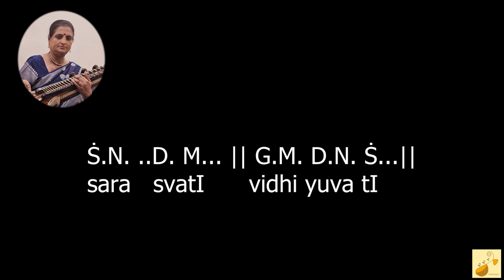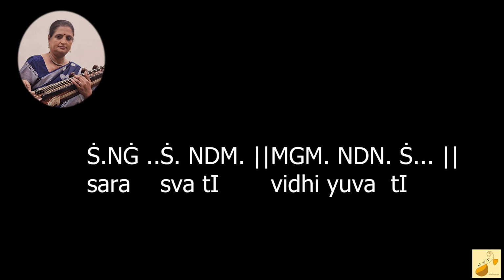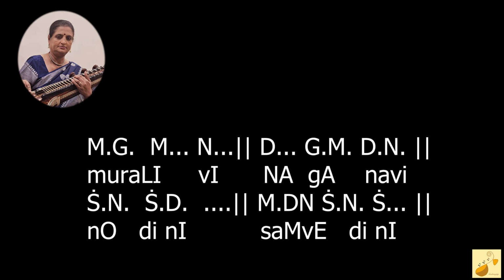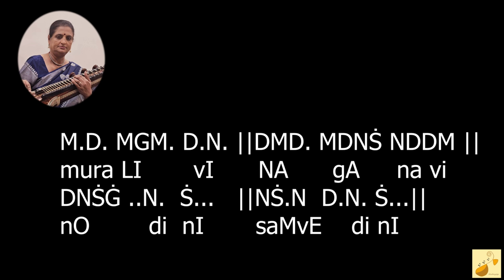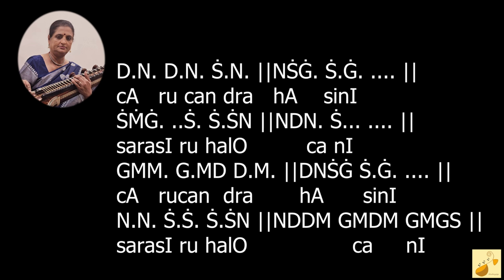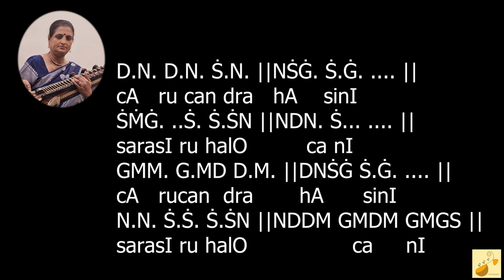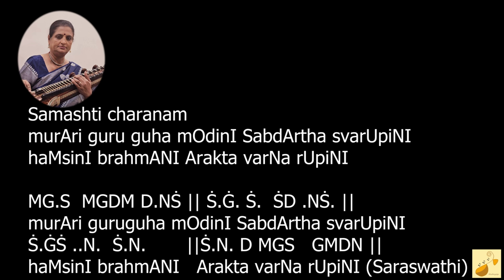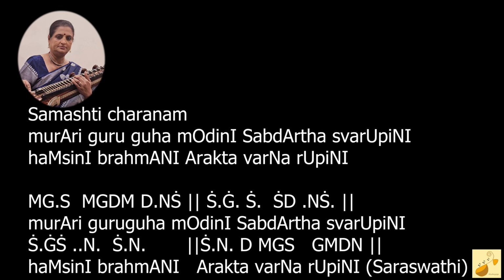Tutorial Of Saraswathi Vidhiyuvathi | Rare Dikshitar Kriti | Listen And Learn Series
I have played the full kriti at the end of the tutorial.
Ragam - Hindolam
A - SG2M1D1N2Ṡ Av - ṠN2D1M1G2S
Talam - Roopakam
Composer - Muthuswamy Dikshitar

sarasvatI vidhi yuvatI saMrakshatu mAM SrI
Ṡ.N. ..D. M... || G.M. D.N. Ṡ...||
sara   svatI     vidhi yuva tI
N... N...NDN. ||DM.. GMDN ||
 saM ra  kshatu  mAM        SrI    (2)
Ṡ.NĠ ..Ṡ. NDM. ||MGM. NDN. Ṡ... ||
sara  sva tI    vidhi yuva tI
ṠṀĠ. ṠNṠ. NDN. ||DMND MGGM DNṠĠ || (2)
saM  ra  kshatu  mAM    SrI
NṠ.N D.N. Ṡ...
sara  sva tI

Charanam
M.G.  M... N...|| D... G.M. D.N. ||
muraLI    vI      NA   gA   navi
Ṡ.NṠ .D.. ..D. ||M.DN Ṡ.N. Ṡ... ||
nO     di nI     saMvE    di nI
M.D. MGM. D.N. ||DMD. MDNṠ NDDM ||
DNṠĠ ..N.  Ṡ...||NṠ.N  D.N. Ṡ...||
D.N. D.N. Ṡ.N. ||NṠĠ. Ṡ.Ġ. ||
cA   rucan  dra   hA  sinI
ṠṀĠ. ..Ṡ. Ṡ.ṠN ||NDN. Ṡ... ||
sarasI ru halO     ca nI
GMM. G.MD D.M. ||DNṠĠ Ṡ.Ġ. ||
N.N. Ṡ.Ṡ. Ṡ.ṠN ||NDDM GMDM GMGS ||

Samashti charanam
murAri guru guha mOdinI SabdArtha svarUpiNI
haMsinI brahmANI Arakta varNa rUpiNI

MG.S  MGDM D.NṠ || Ṡ.Ġ. Ṡ.  ṠD .NṠ. ||
murAri guruguha mOdinI SabdArtha svarUpiNI
Ṡ.ĠṠ ..N.  Ṡ.N. ||Ṡ.N. D MGS   GMDN ||
haMsinI brahmANI  Arakta varNa rUpiNI (Saraswathi)